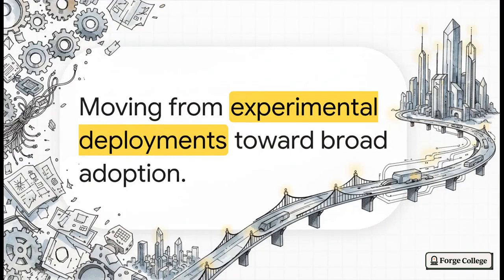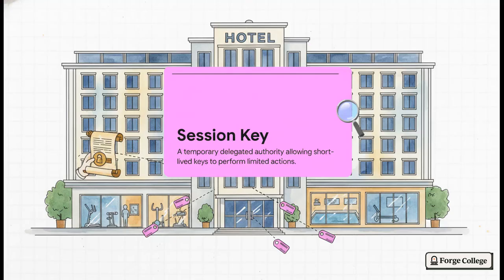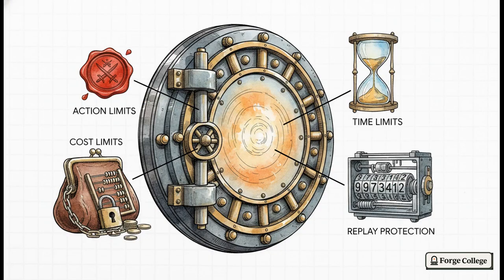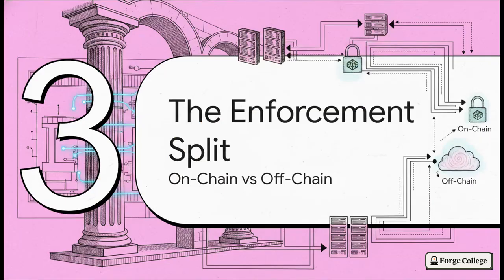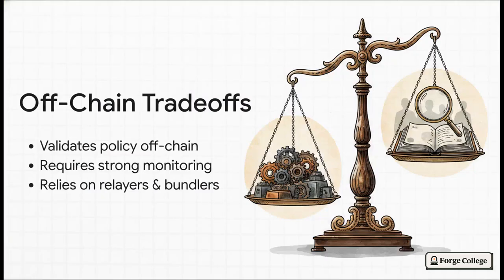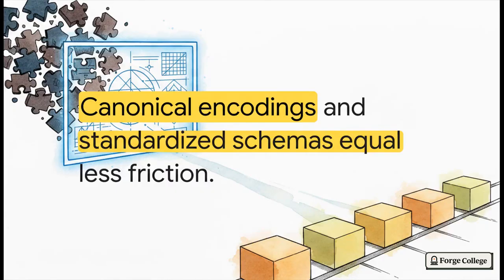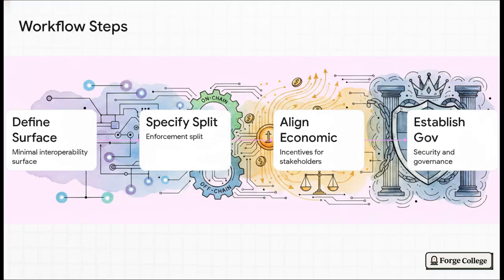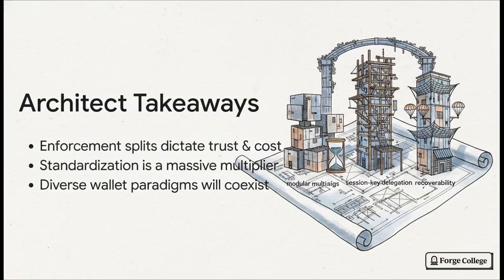Account Abstraction: Future Directions & Implications — Forge College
Why does account abstraction matter for the next generation of wallets, security models, and transaction economics? Understanding likely evolution paths will help engineers and product leaders choose resilient, user-friendly designs as adoption grows.

What you'll learn: This lesson synthesizes where account abstraction is headed and why those directions matter in practice. You will study expected standardization and interoperability developments, how roles and incentives shift for wallets, bundlers, paymasters, relayers, and end users, and which wallet paradigms (social recovery, session keys, sponsored-gas models) are likely to gain traction. We examine long-term security and governance tradeoffs — key rotation, expanded attack surfaces, off-chain delegation — and walk through a compact TypeScript sketch for session key delegation to illustrate a practical pattern. By the end you'll be able to map conceptual tradeoffs (recoverability vs. trust, UX vs. complexity) to concrete implementation questions to bring into ERC-4337 design work.

Who this is for: Advanced engineers, wallet architects, and security-focused developers who already understand smart contract accounts and basic account abstraction concepts.

Key topics covered:
- Standardization and interoperability pressures shaping broad adoption
- How incentives change for wallets, bundlers, paymasters, relayers, and end users
- Long-term security, governance, and key rotation tradeoffs
- Practical pattern: TypeScript session key delegation sketch and validation

Ready to evaluate and design production-ready account abstraction patterns?